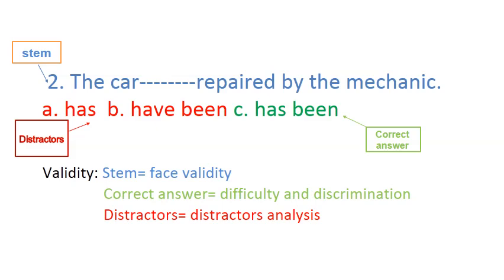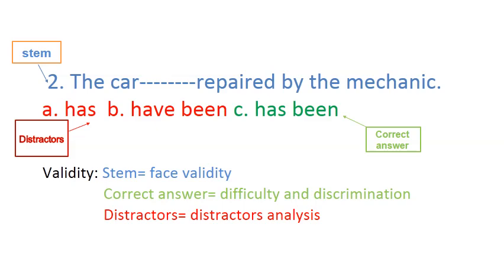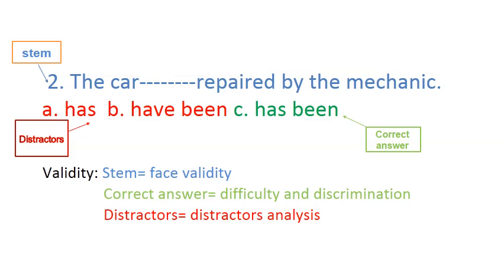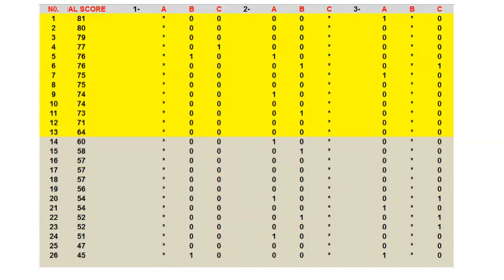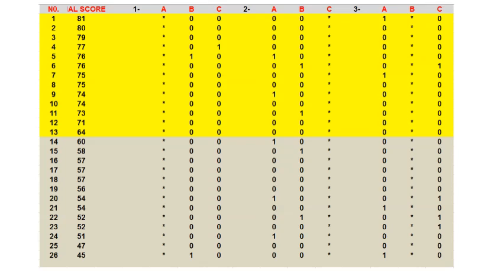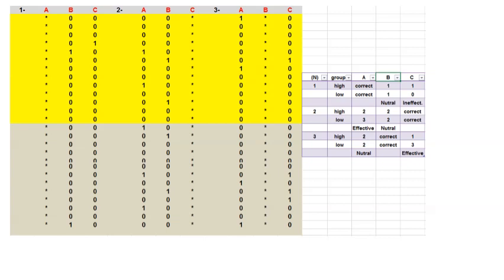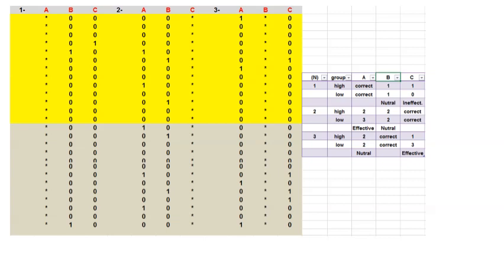6 The Distractors Analysis